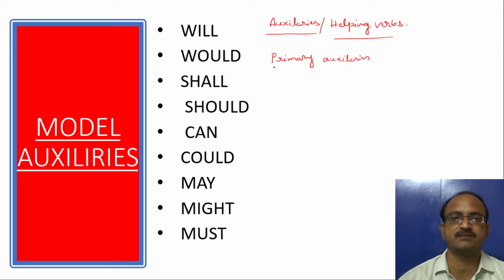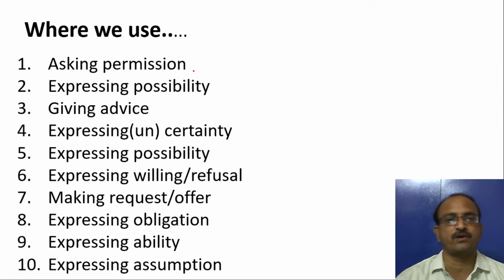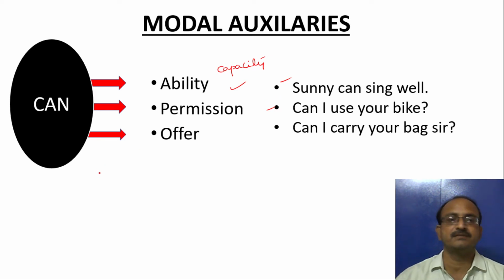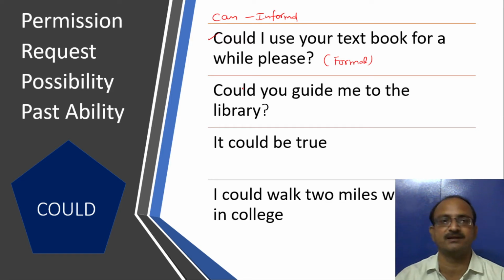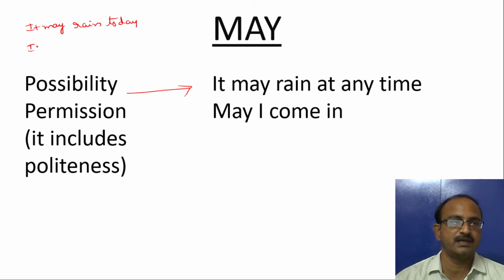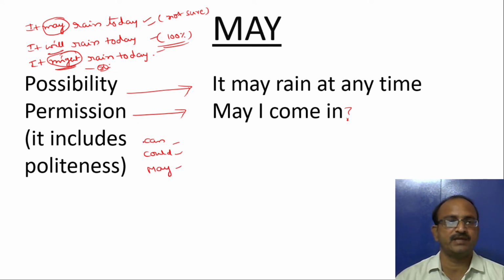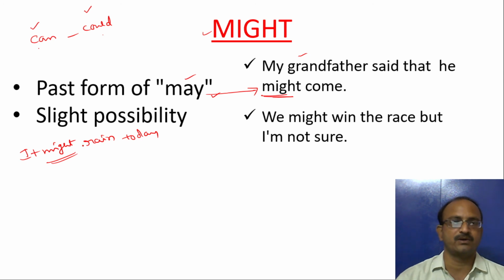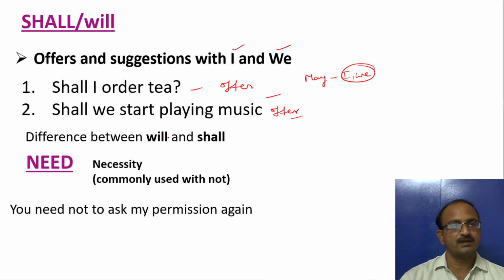Modal Verbs explanation Inter Degree English